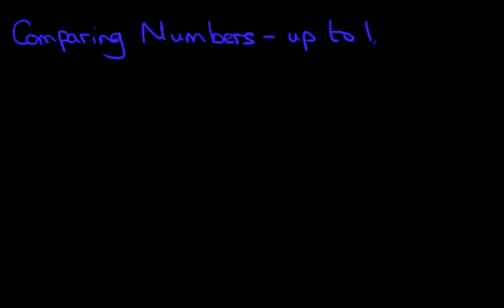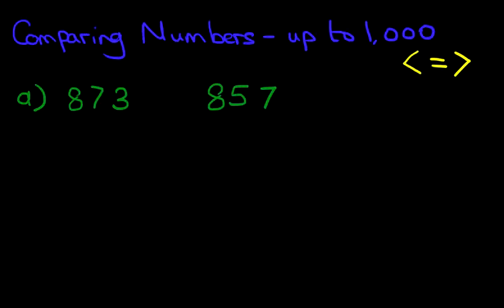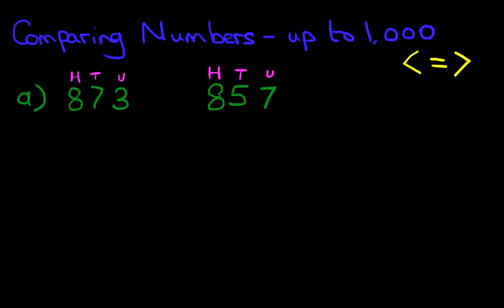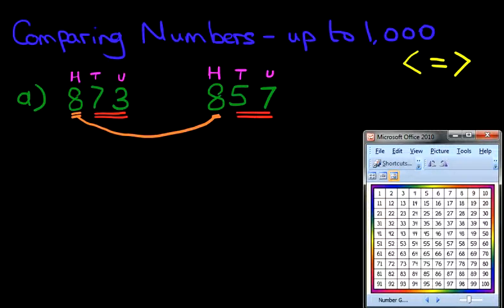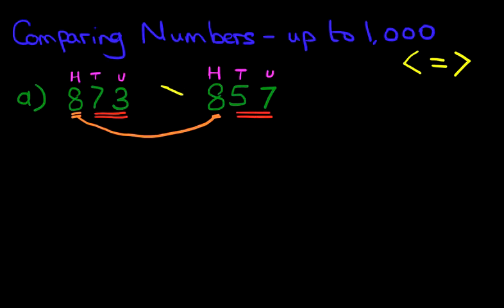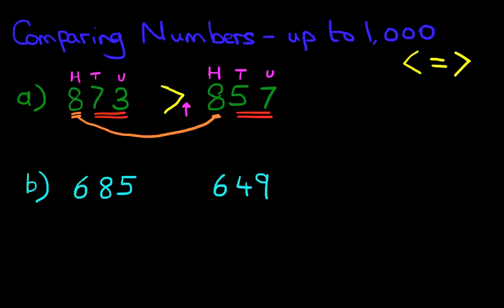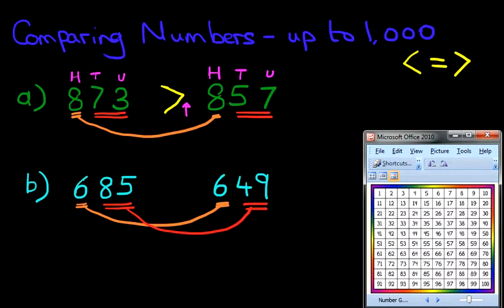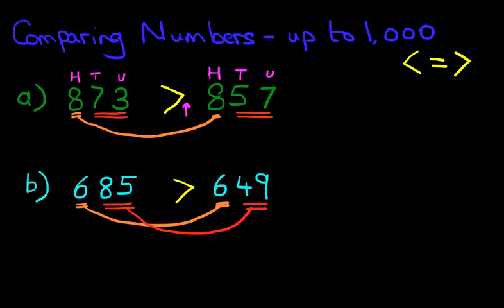Comparing Numbers - Numbers up to 1,000 (number grid)